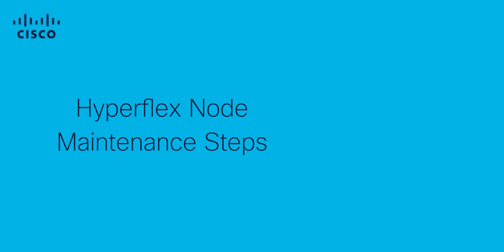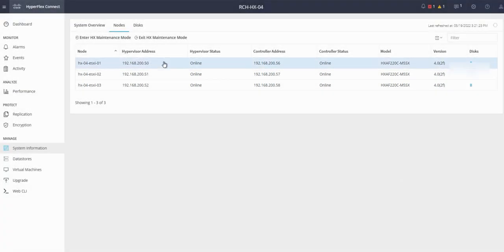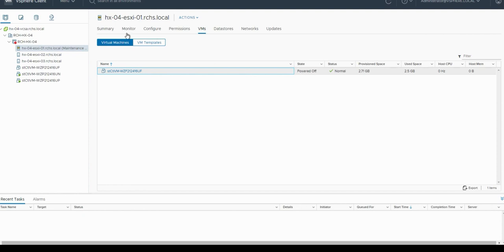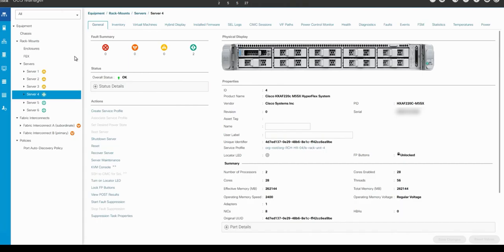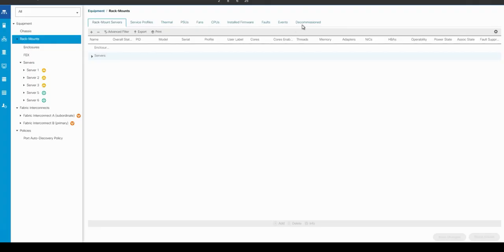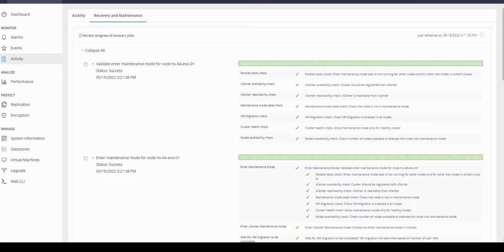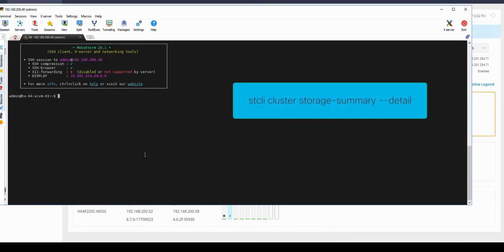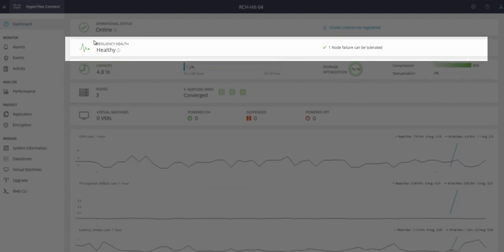Cisco HyperFlex Node Maintenance Steps | Safe Hardware and Software Workflow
In this Cisco Tech Talk, we walk you through the proper steps for performing maintenance on Cisco HyperFlex nodes. Whether you're applying updates, replacing hardware, or putting a node into maintenance mode, this video outlines the sequence required to ensure minimal disruption and preserve cluster health.

  What you’ll learn in this video:
  – How to safely enter and exit node maintenance mode
  – Steps to upgrade firmware and software with no data loss
  – Tips for hardware replacement and recovery procedures

  Maintaining HyperFlex nodes properly is essential for uptime, performance, and resilience. Follow this guide to ensure smooth operations during your next maintenance cycle.